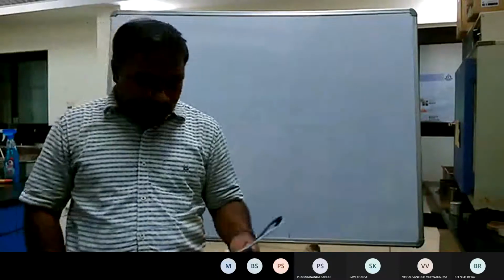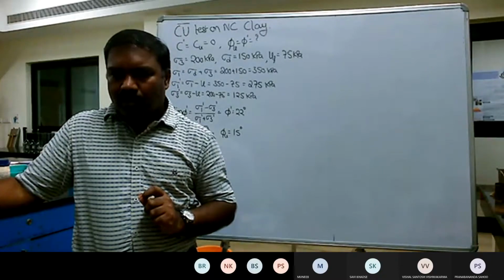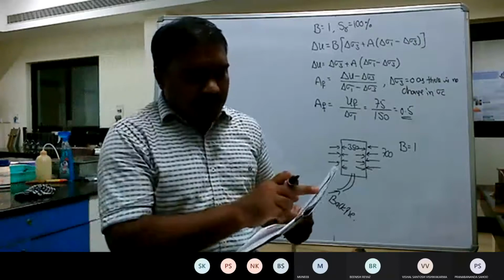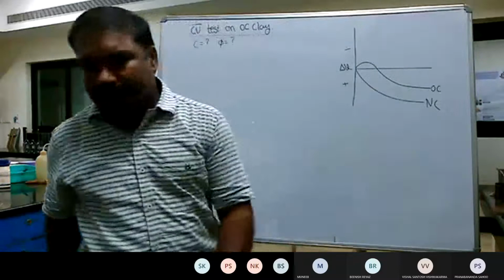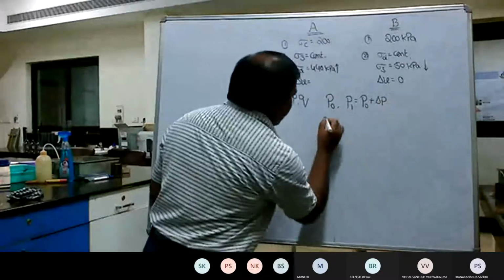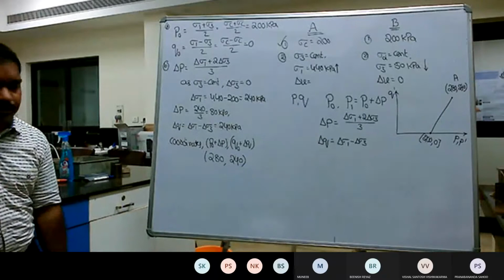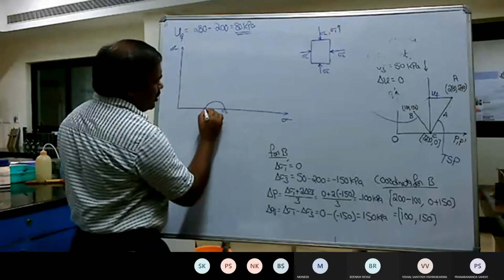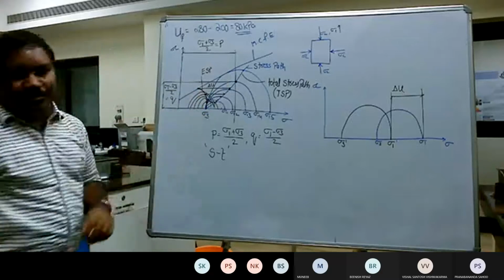ASLM 9 9 21 Tutorial 3